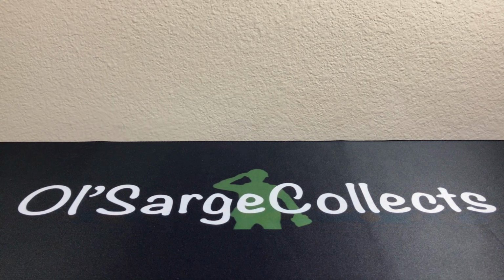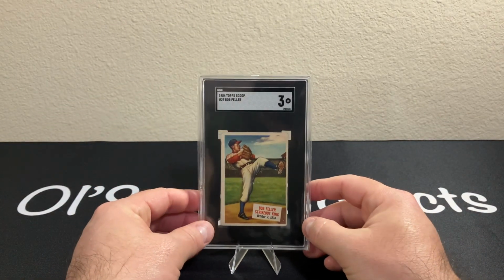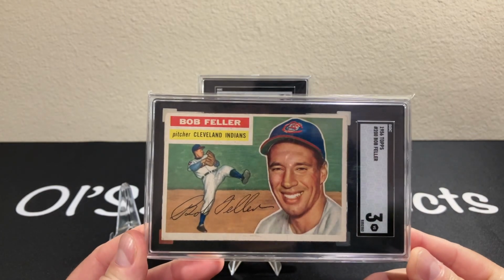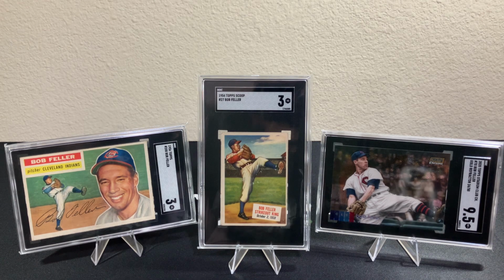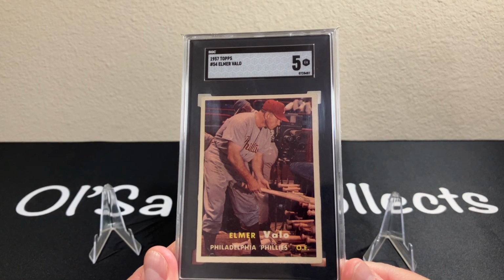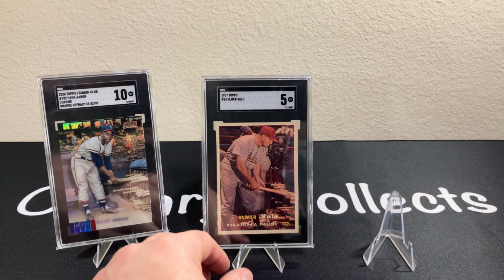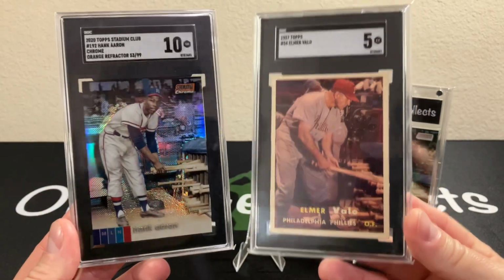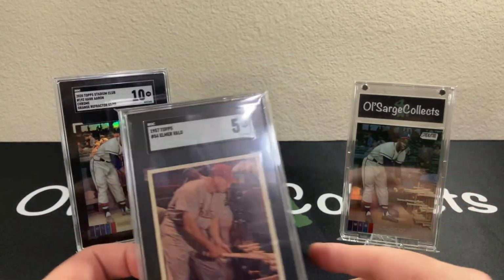Card Combinations: EP2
Vintage and Modern Combinations